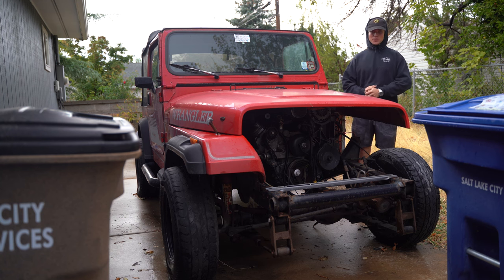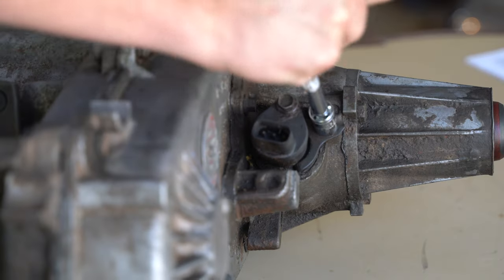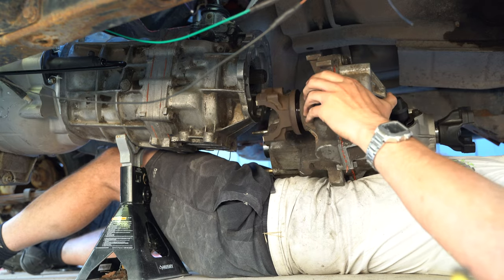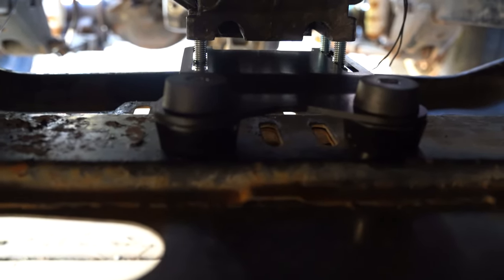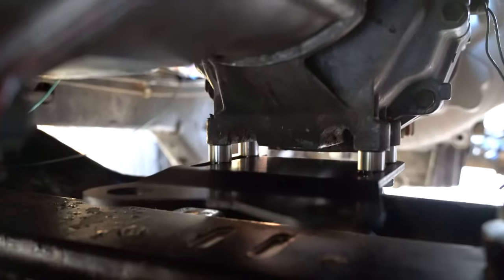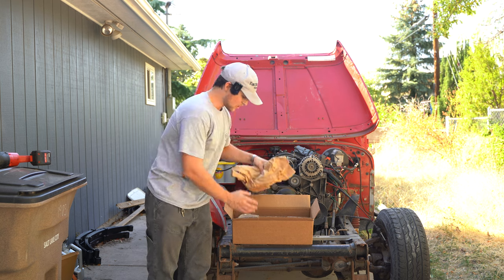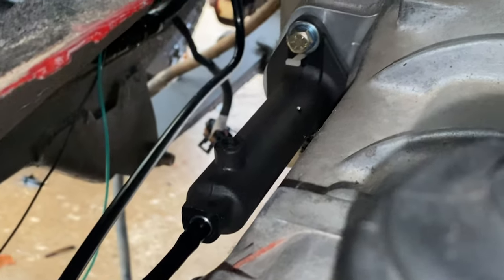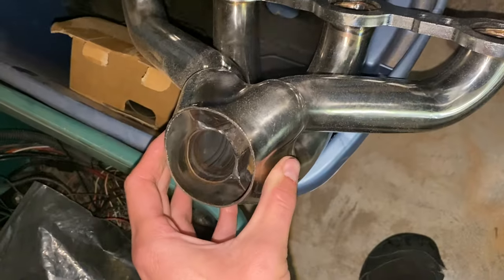Turbo 5.3 LS Swapped Jeep YJ - Drivetrain is mounted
In todays long overdue update:

We install a slip yolk eliminator kit on the NP231, mount the transmission, and transfer case, and finalize the shifters for both! were getting so close to

Next up - Axle swap, lift kit, custom exhaust, custom driveshafts.

Novak Conversions parts used to mount the engine, transmission, and transfer case linkage!

Chapters:
0:00 Intro